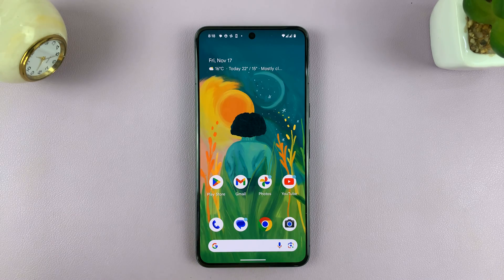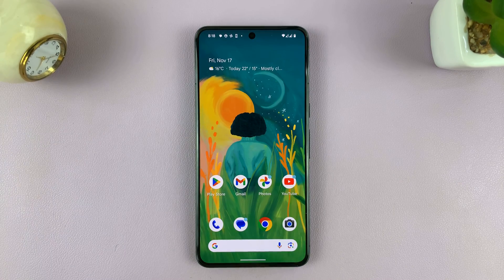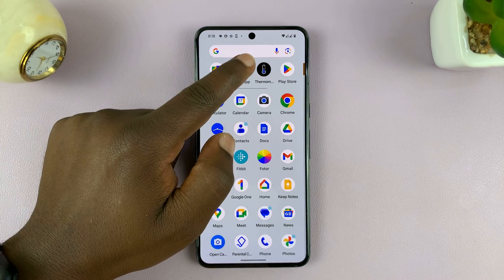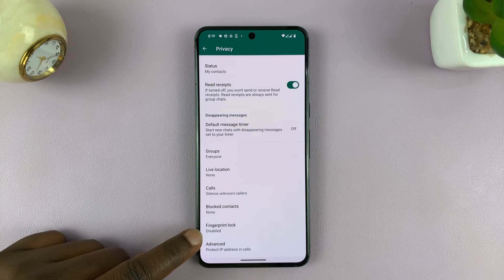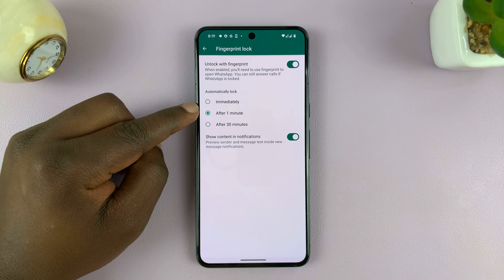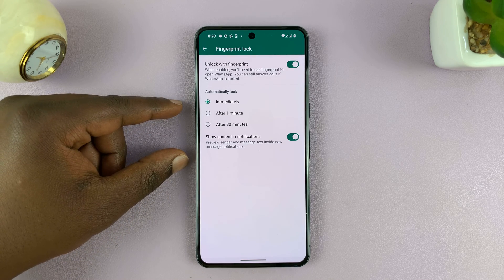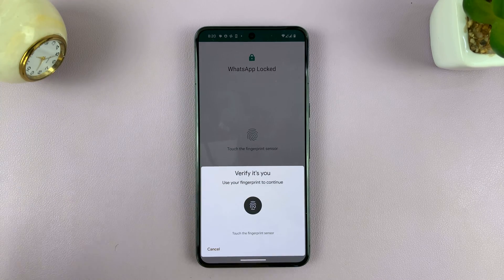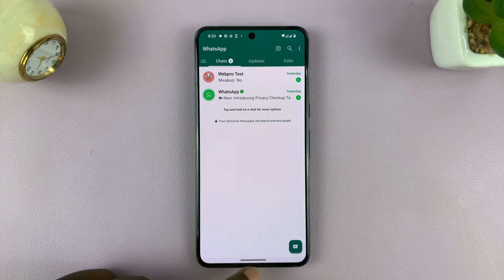How To Set Up Fingerprint Unlock For WhatsApp On Android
Learn how to set up fingerprint unlock for WhatsApp on Android.

Setting up fingerprint unlock for WhatsApp on Android can add an extra layer of security to your conversations and shared media. WhatsApp introduced this feature to provide users with a convenient way to protect their chats from unauthorized access.

However, to access this feature, ensure that you have the latest version of WhatsApp installed on your Android device. You can check for updates on the Google Play Store under the "Updates" section. Here's a step-by-step tutorial guide on how to set up fingerprint unlock for WhatsApp on Android:

Launch WhatsApp
Tap the three dots at the upper right corner
Select Settings
Select Privacy
Scroll down and select Fingerprint Lock
Enable the feature
Verify your identity when prompted
Customize the settings to suit your preferences.

Galaxy S23 Ultra DUAL SIM 256GB 8GB Phantom Black:

Google Pixel 8 Pro:

Cell Phone Tripod Adapter